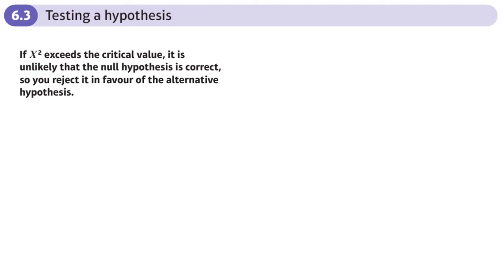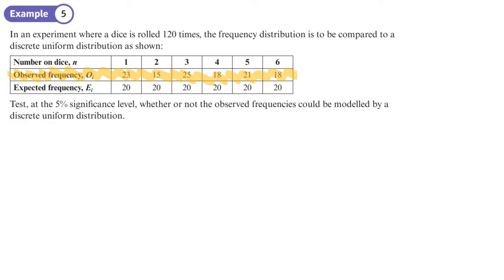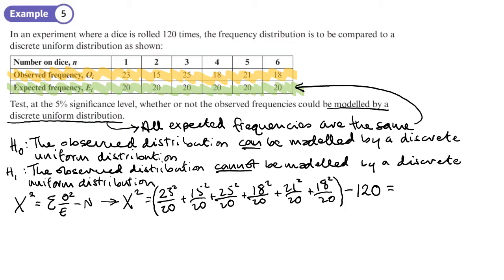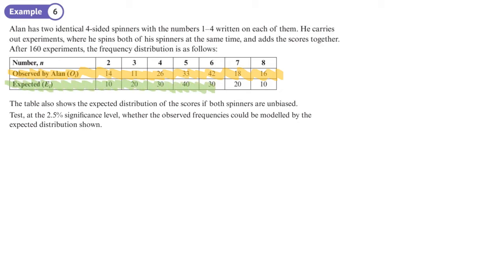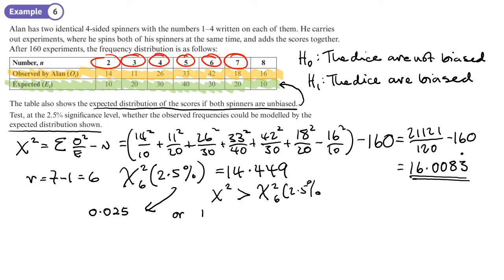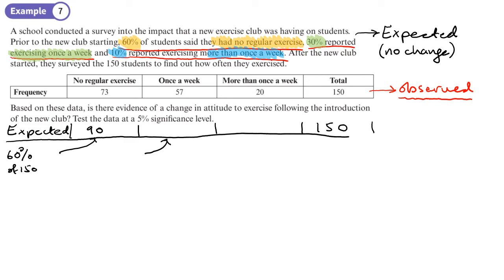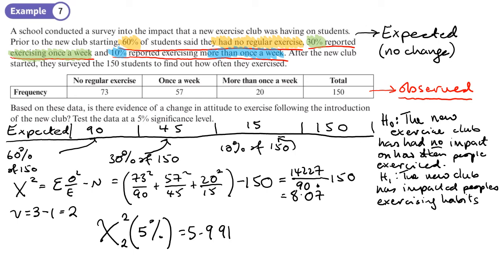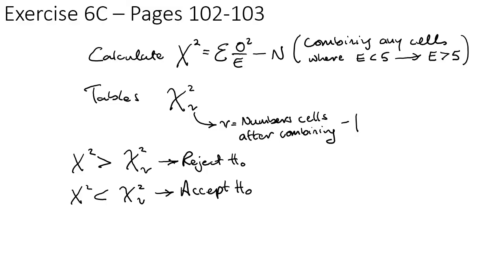6.3 Testing a Hypothesis (FS1 - Chapter 6: Chi-squared tests)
hindsmaths Testing a hypothesis by calculating X squared and comparing with the critical value from the Chi Squared distribution
0:00 Intro
3:52 Example 5
11:50 Example 6
17:54 Example 7
27:02 End/Recap